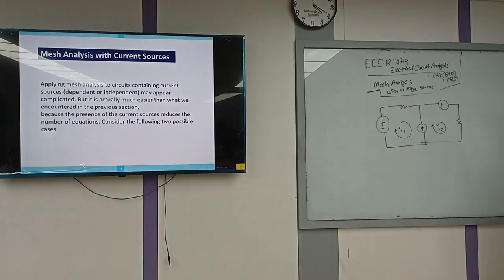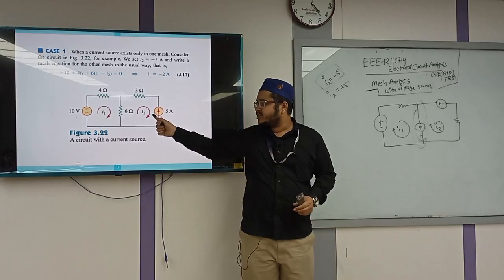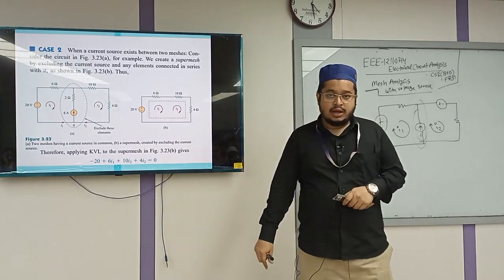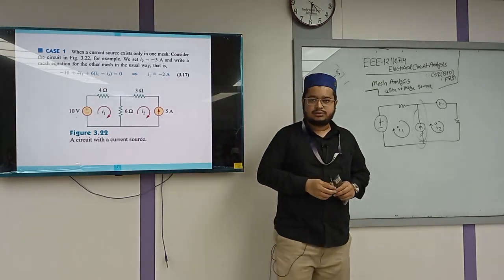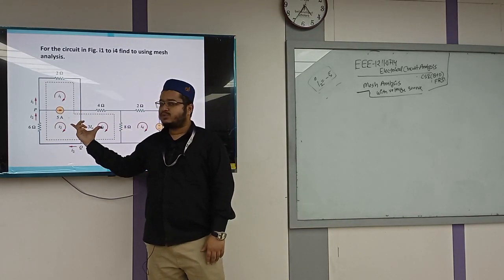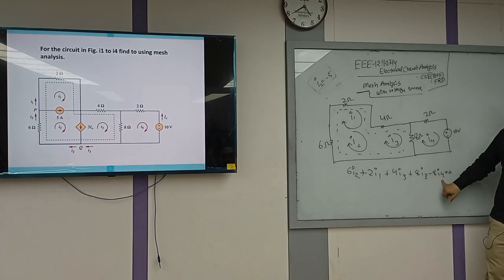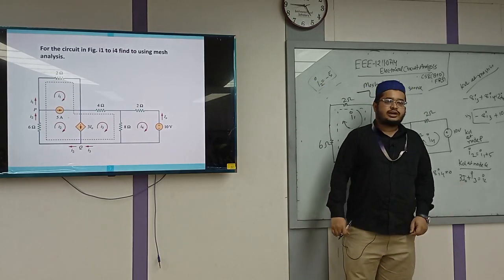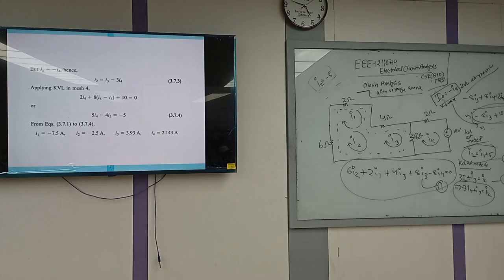EEE 1211 Electrical Circuit Analysis|Lec 7.2 super mesh|FRS|University of Scholars